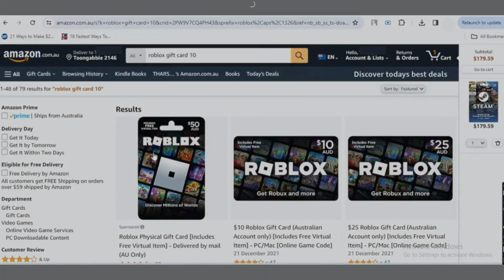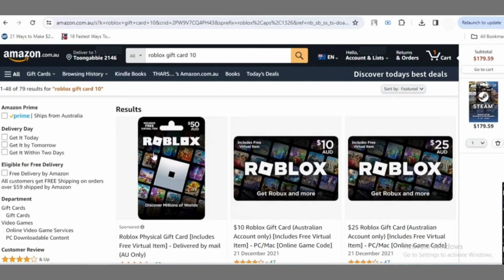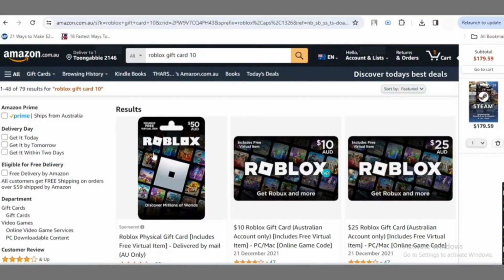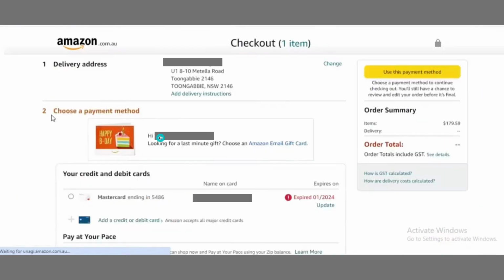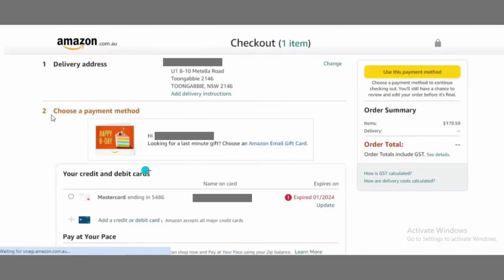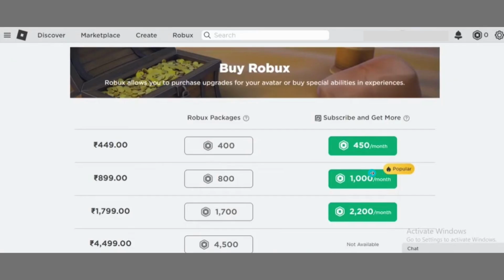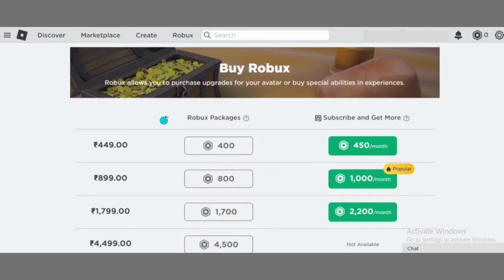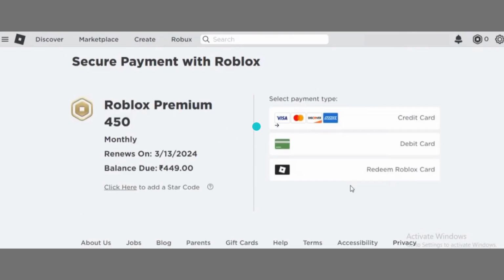How to Use an Amazon Gift Card to Buy Robux [Full Guide 2026]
In today's video we cover: how to use an amazon gift card to buy robux, buy robux with amazon gift card tutorial, amazon gift card robux purchase guide 2026, use amazon gift card for roblox step by step, buy roblox gift card on amazon with gift card, redeem roblox gift card for robux, amazon gift card checkout roblox gift card, robux purchase methods explained, amazon gift card not working for robux fix, roblox gift card redemption tutorial, buy robux safely guide, roblox payment methods guide, amazon gift card tips, roblox for beginners, full guide 2026